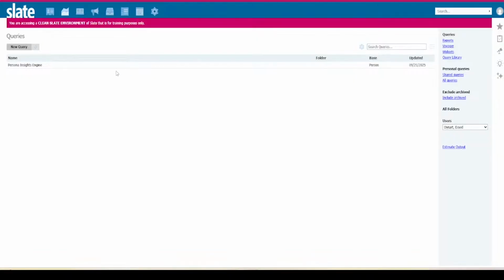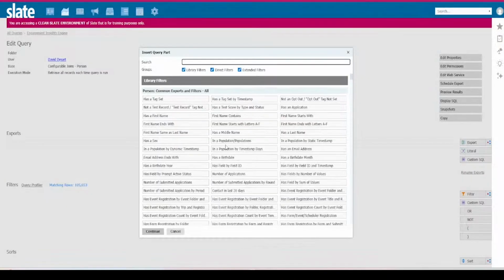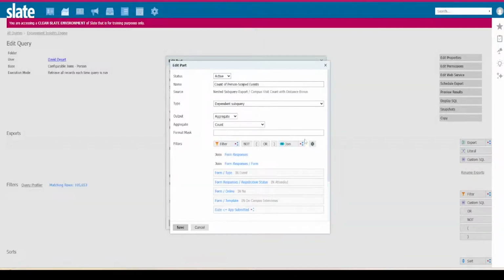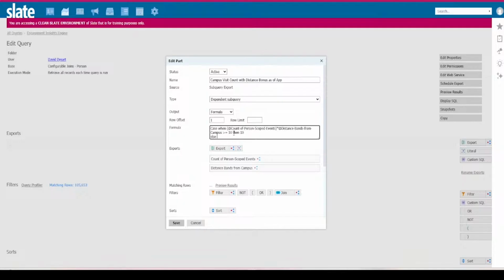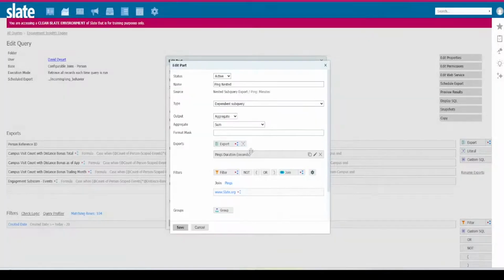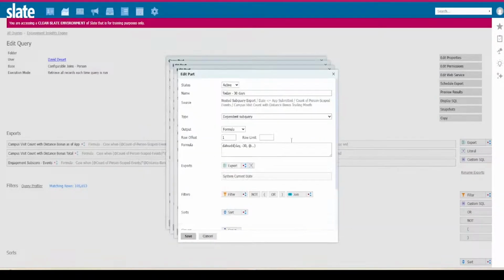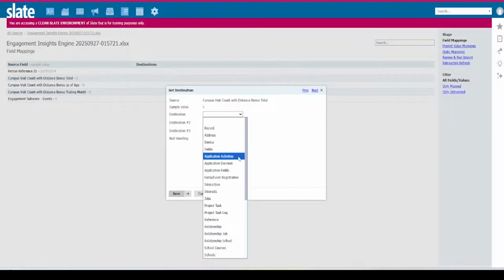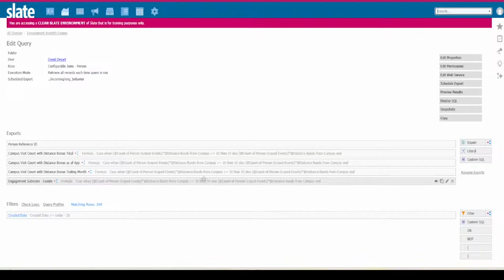Forge Bites S03 E04 Engagement Insights Engine: Training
Join the core learning portion of The Forgeworks Grimoire

This is where narrative meets practice—an in-depth walkthrough of the Slate tools and techniques that bring the day’s personas to life.
⚒️ In this clip you will learn how to:
Weighted Campus Visit Scores
Build Engagement Scores
Export/Import Process in Slate

Follow along step by step as the Codex Practitioner guides you from concept to implementation, turning scattered data into actionable insight.

May your work bridge the veil between the realms of data and understanding.